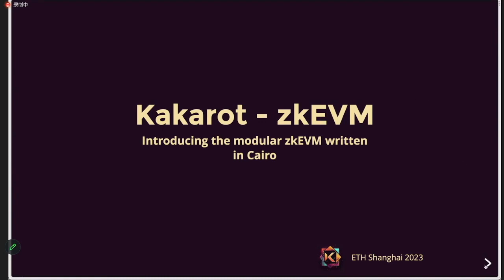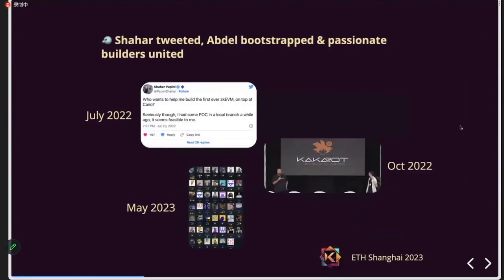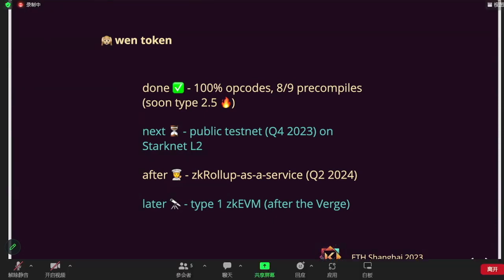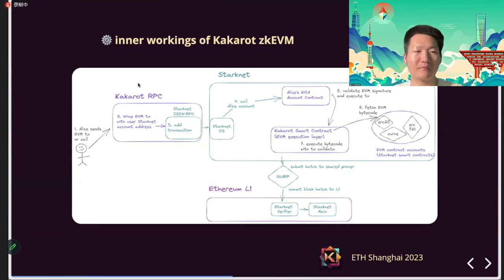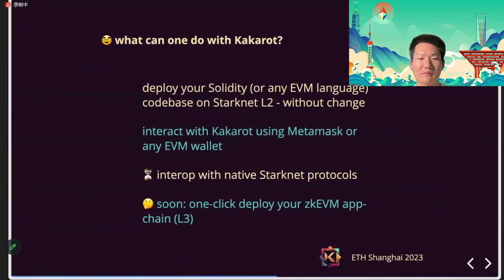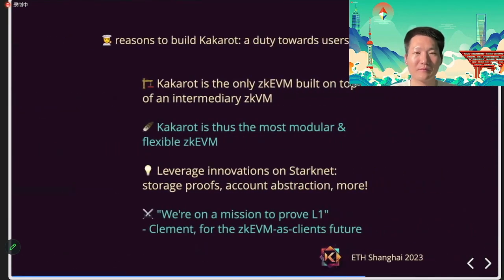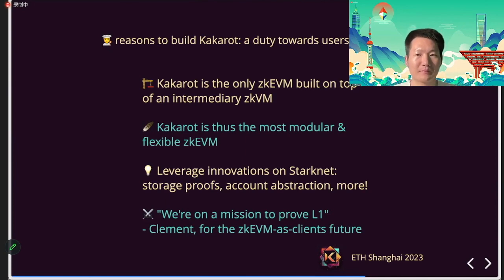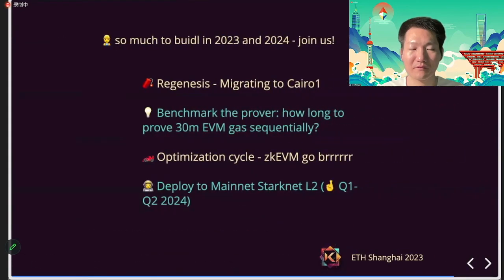Introducing the modular zkEVM written in Cairo - Elias Tazartes (ETHShanghai 2023)